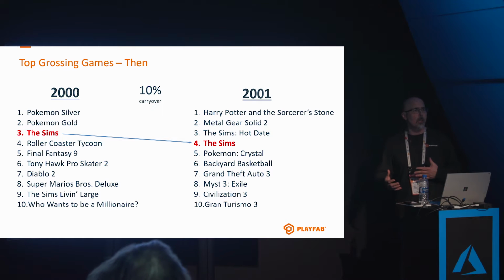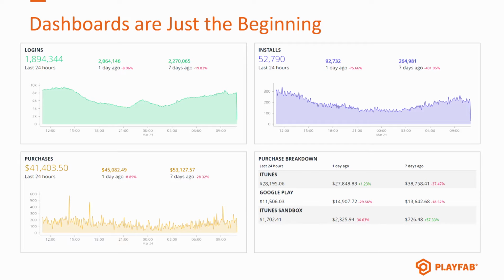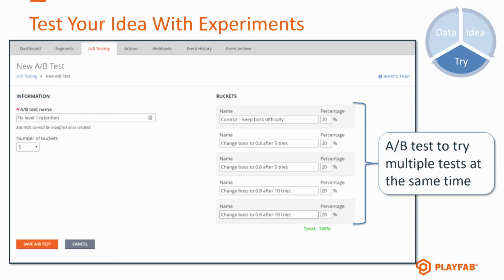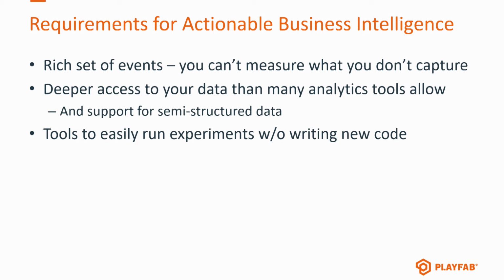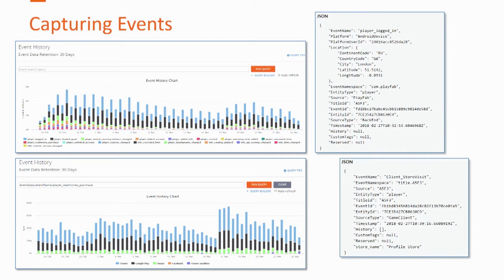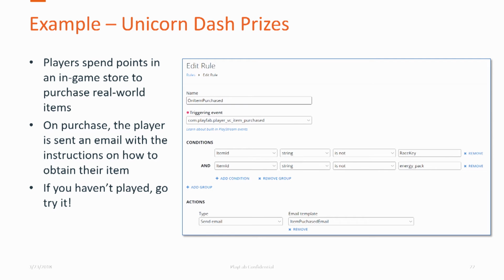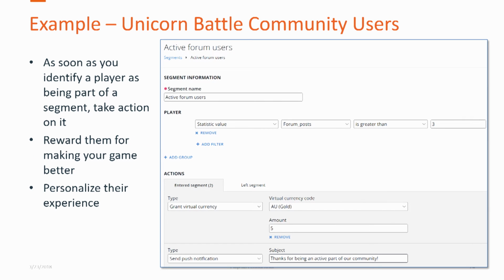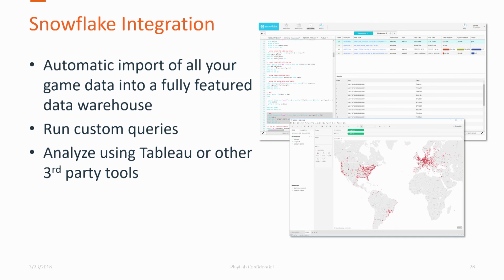Your game, every way it's played: PlayFab - Theater Presentation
Watch Brendan Vanous in this theater presentation from day 3 of GDC 2018.